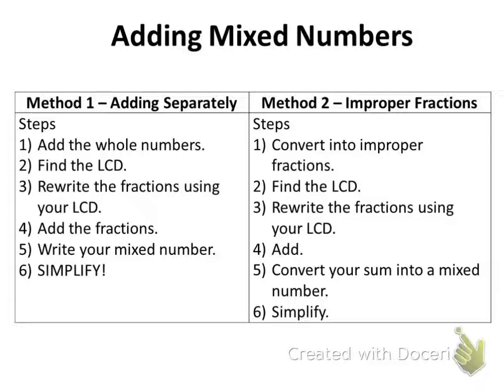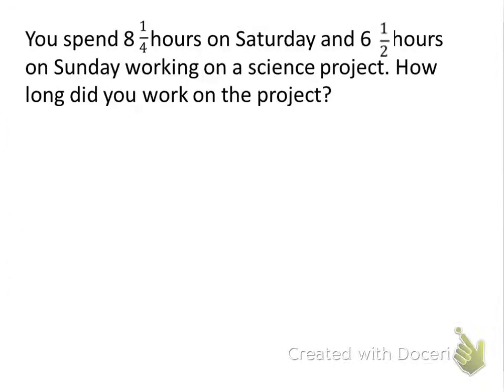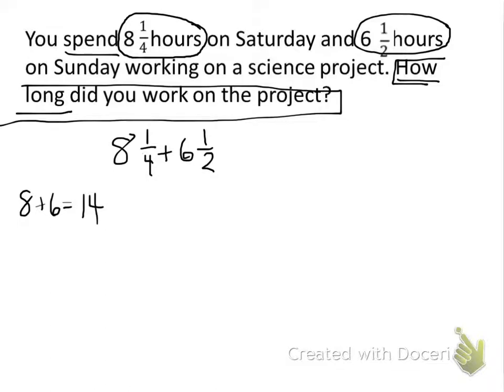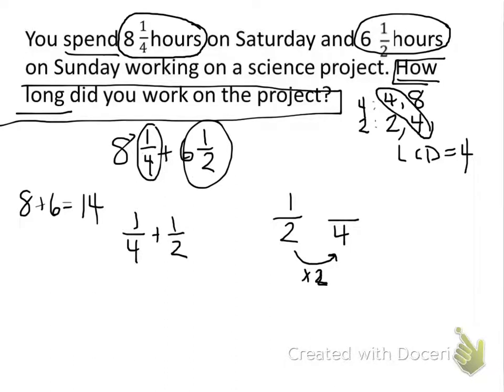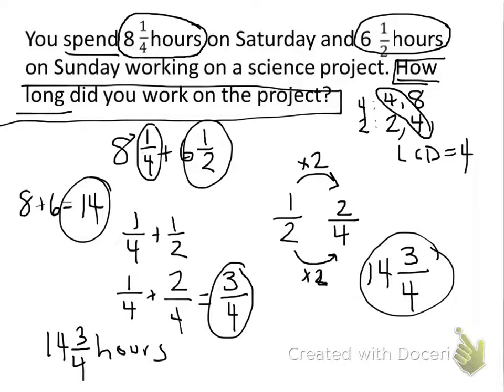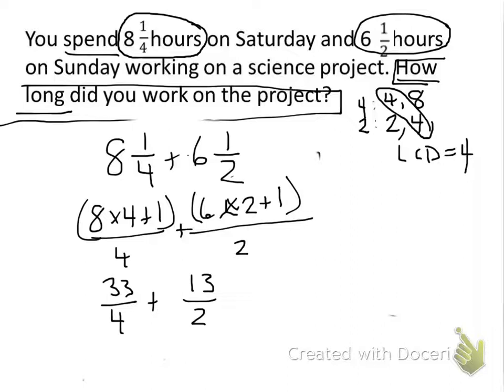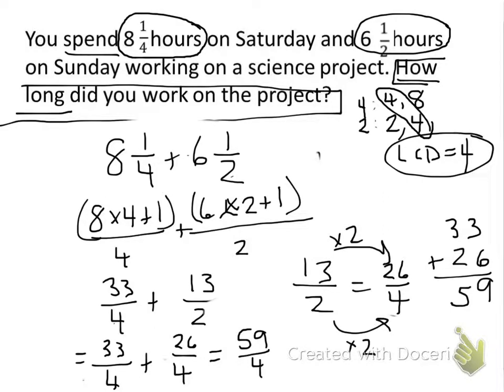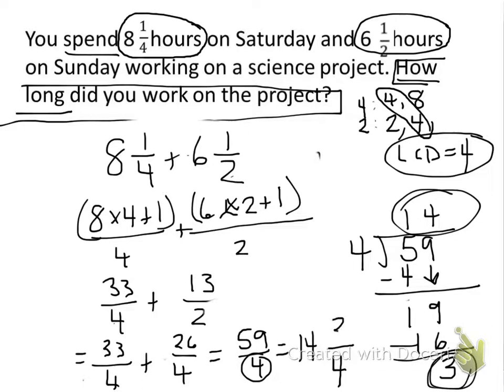Adding Mixed Numbers